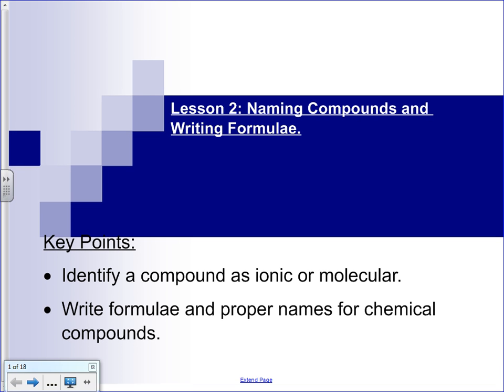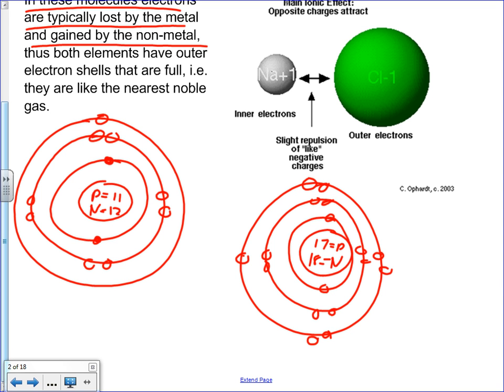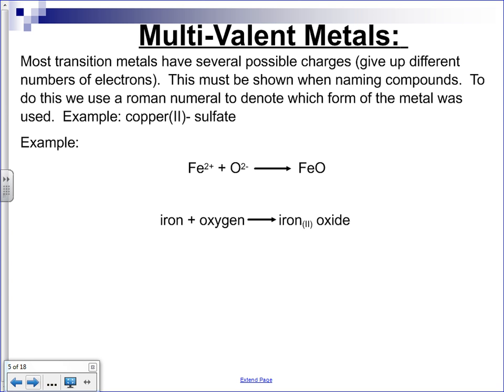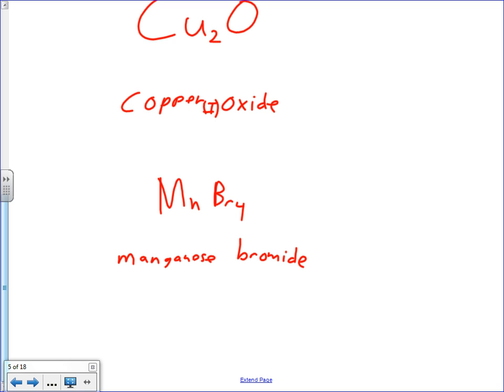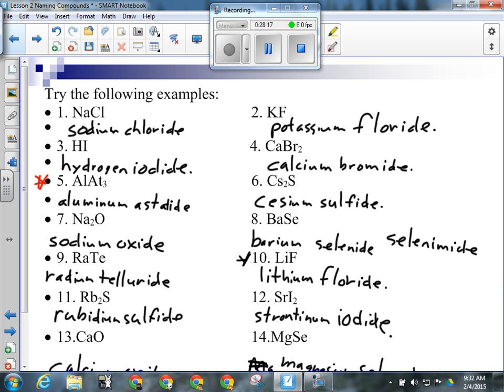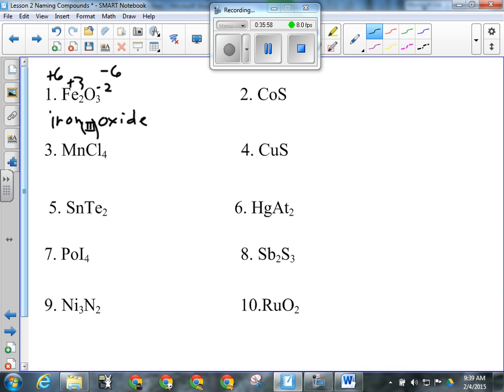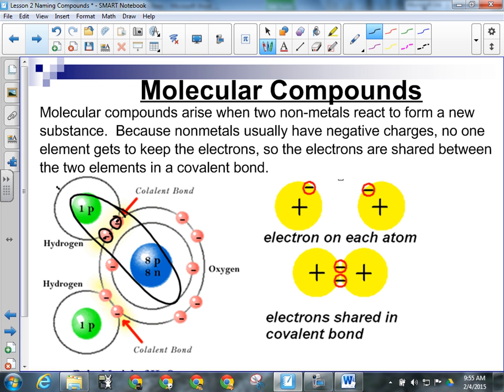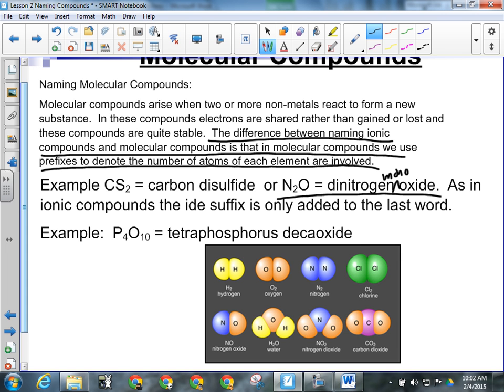Unit 1 Lesson 02 Naming Compounds Part 1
Lecture on  how to name binary ionic compounds including multivalent metals and polyatomic ions.